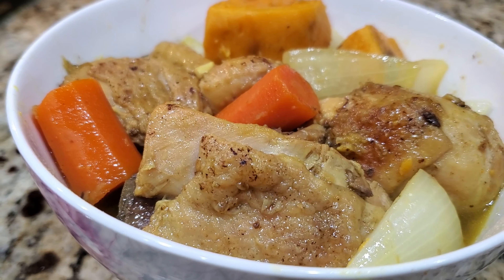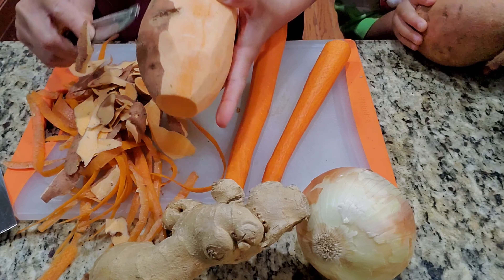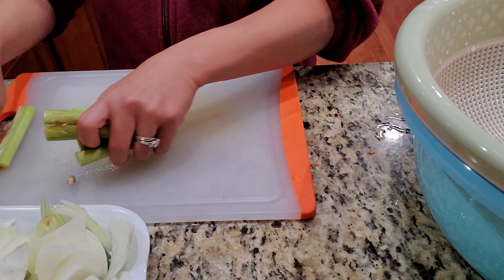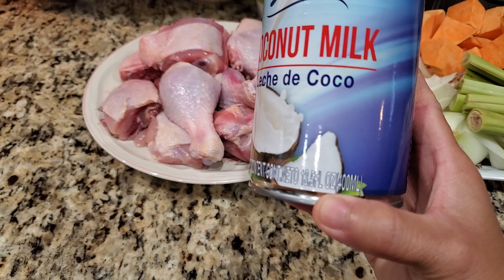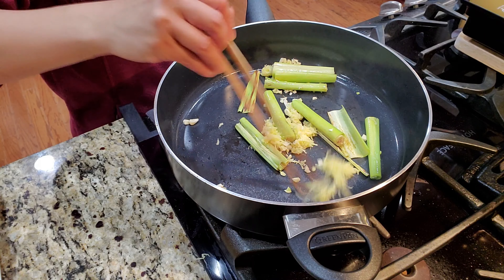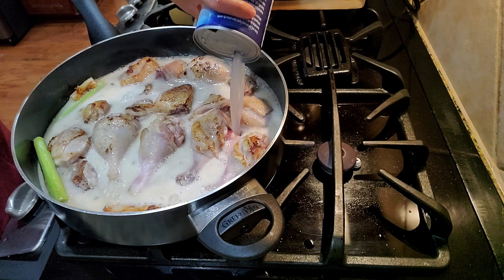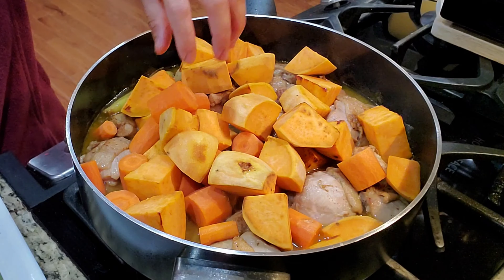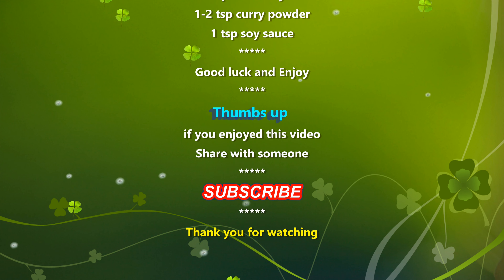Chicken Curry Recipe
This chicken curry recipe has a sweet and creamy taste to it can can be addicted if you like a little sweet and salty taste. I love the sweet potato and the coconut cream in this chicken curry recipe than anything else. I hope you'll give this chicken curry recipe a try and share with someone.